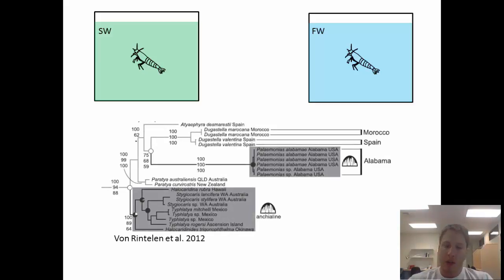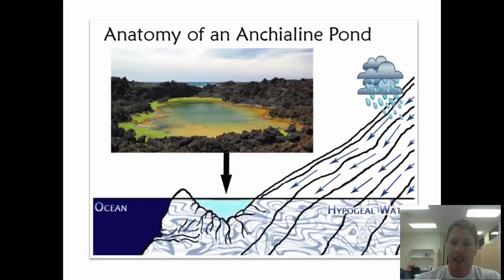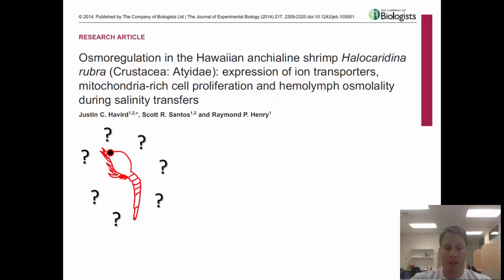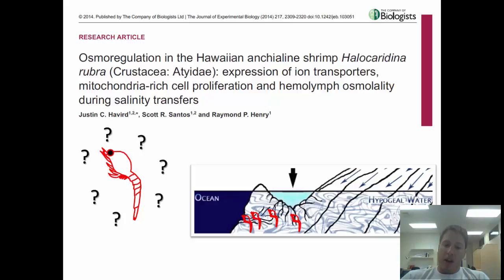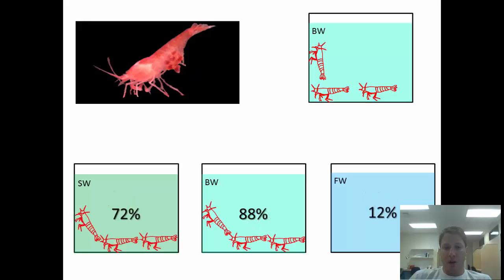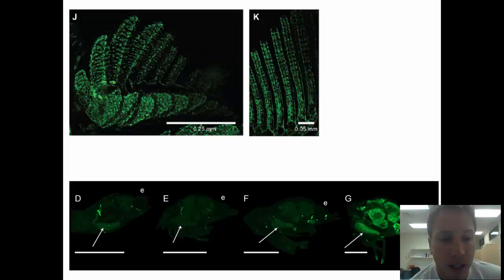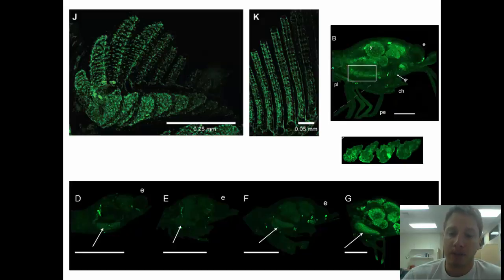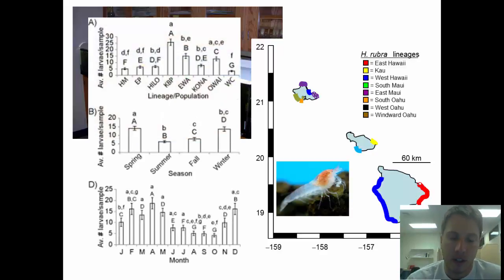Anchialine Shrimp Development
Describes the background, data, and conclusions from a recent study looking at ecological and genetic consequences for development in Halocaridina rubra.